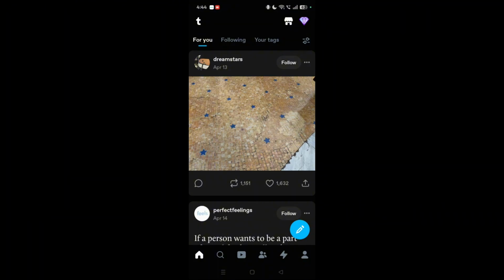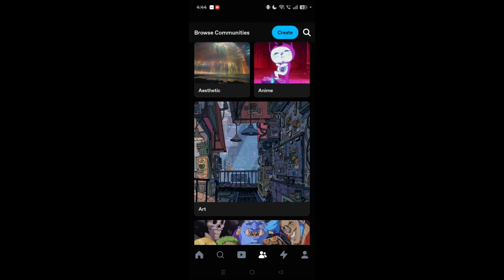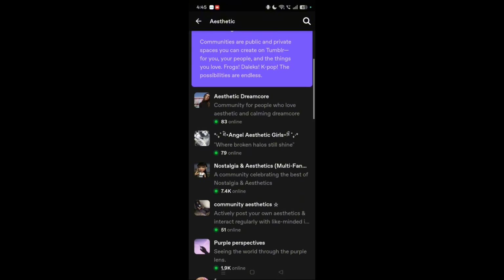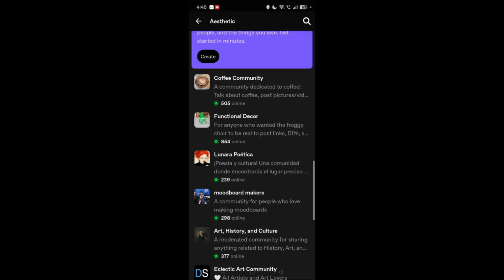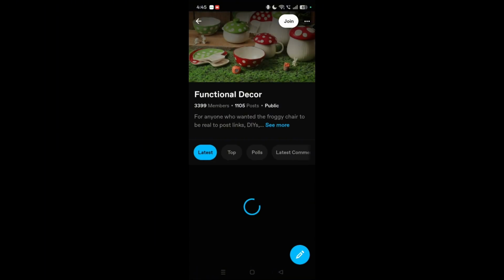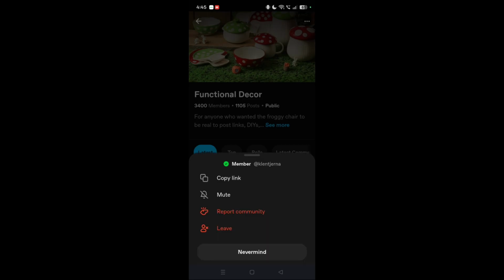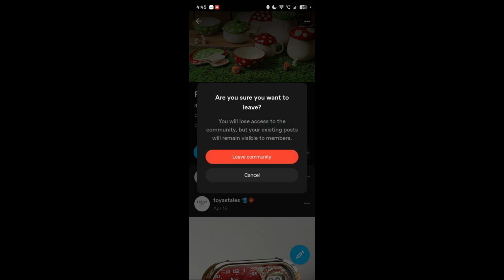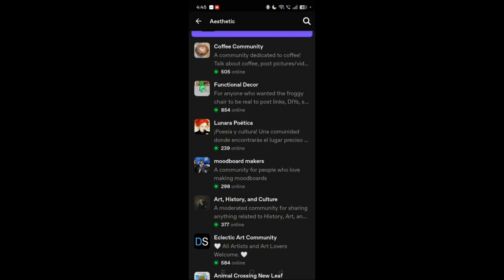How to Join a Group Community on Tumblr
Tumblr communities let you connect with people who share the same interests. Here’s how to join a group community step by step:

Steps to join a community:
Open the Tumblr app or website and log in
Go to the Explore or Communities section
Browse or search for a community you like
Tap the community to open its page
Click Join or Request to Join (if private)
Wait for approval if the community is private

🌐 Once you join, you can start posting, commenting, and interacting with other members right away.

✨ Joining communities is a great way to discover content, meet new people, and engage with topics you enjoy.